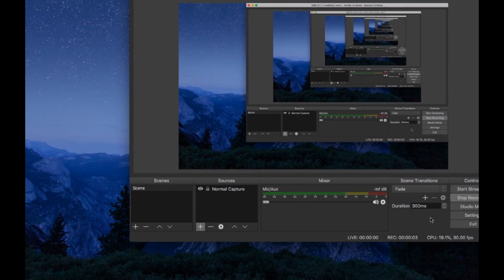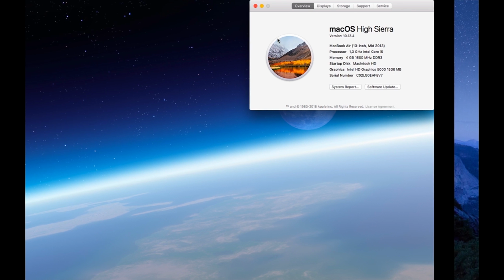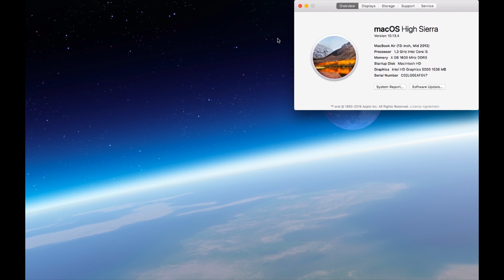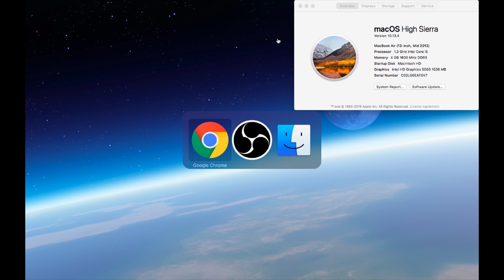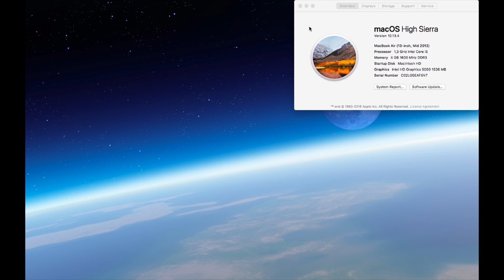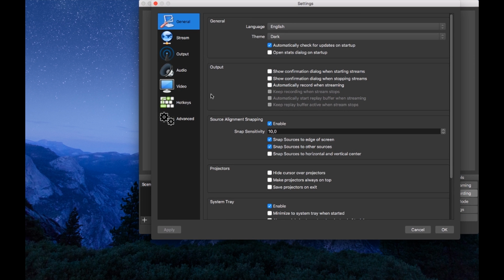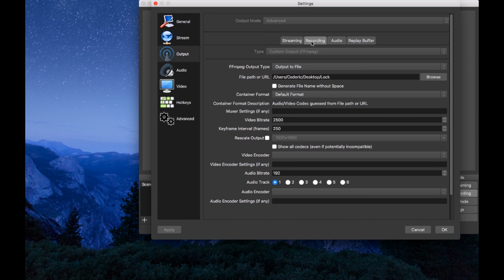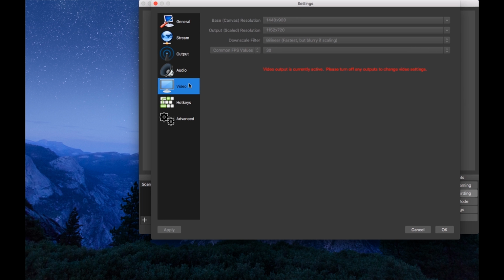OBS Studio - Improve FPS / Performance on Mac OS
A short tutorial on how to improve the performance / FPS for OBS Studio on Mac OS.

Apps running in the background:
Command + Tab

Close Apps:
Command + Q